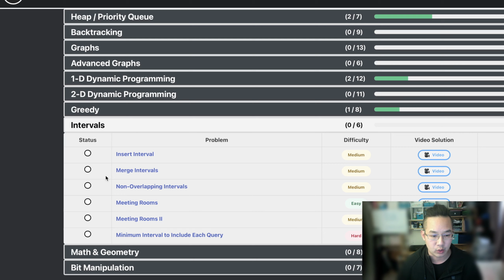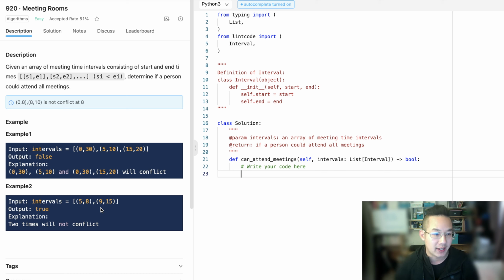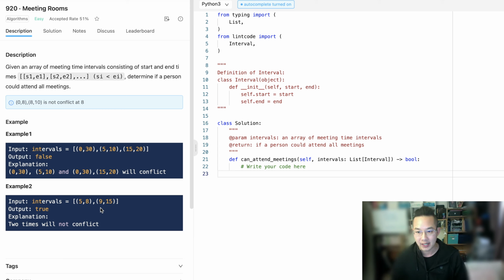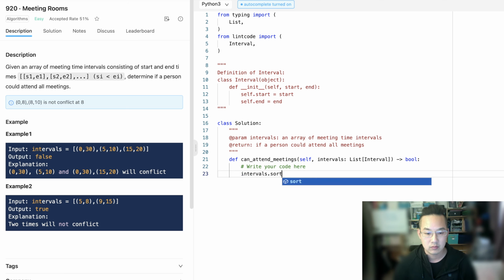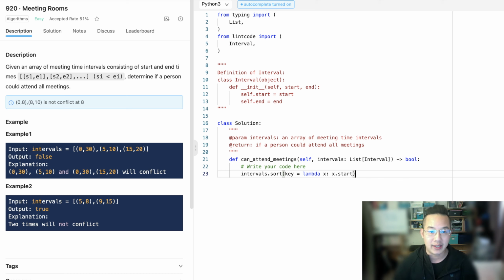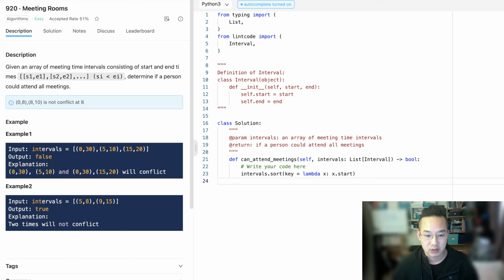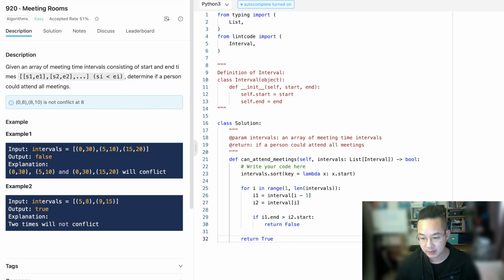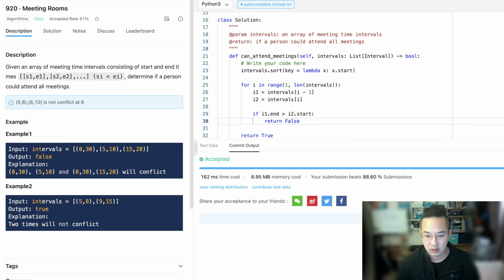Meeting Rooms - Neetcode150 Series: (23 of 150)